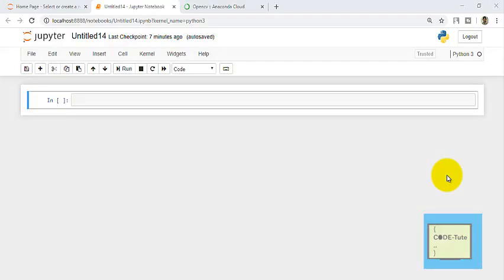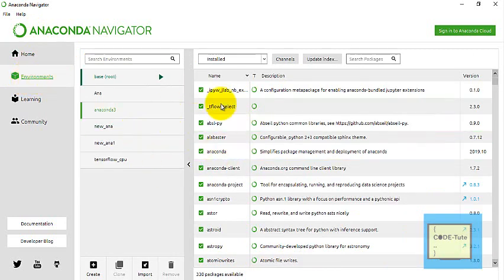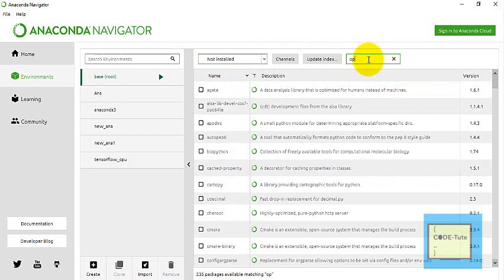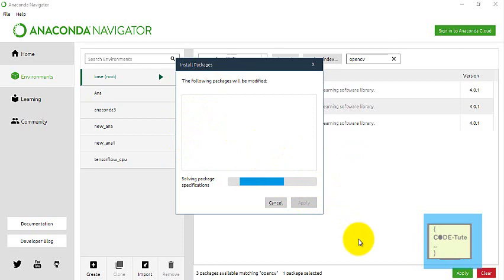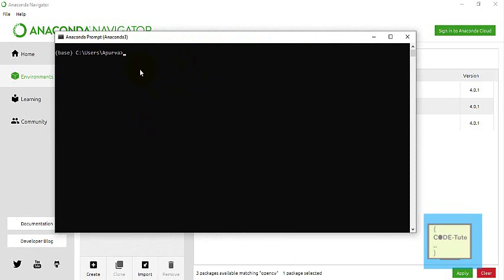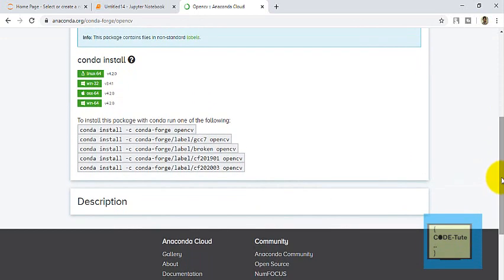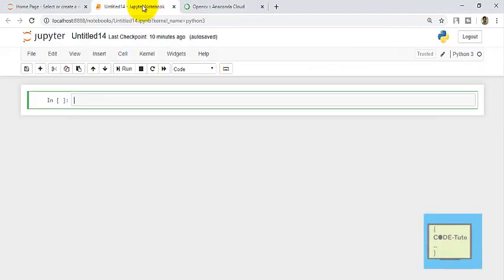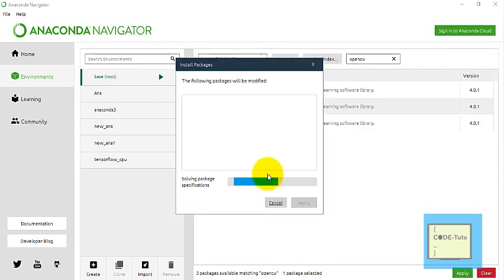OPENCV installation in anaconda , Windows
How to install Opencv in anaconda, python is discussed.